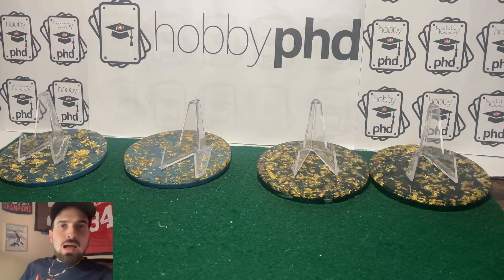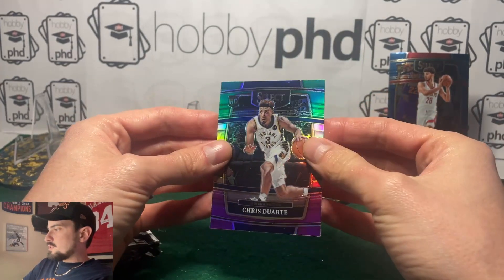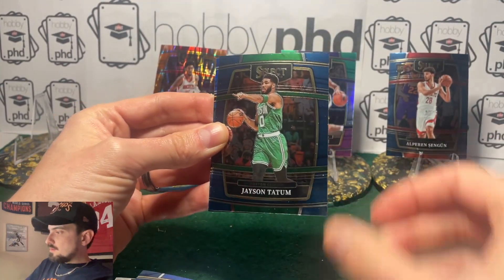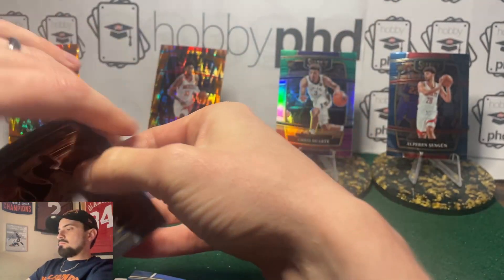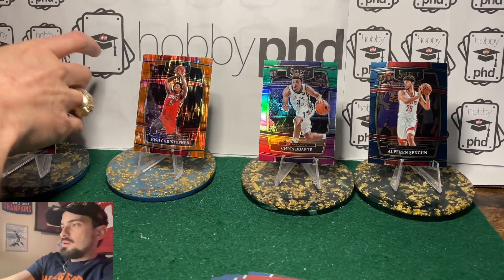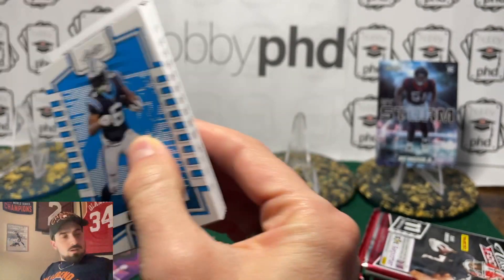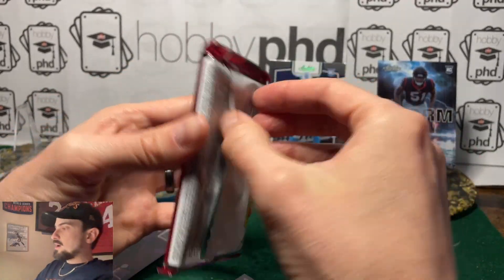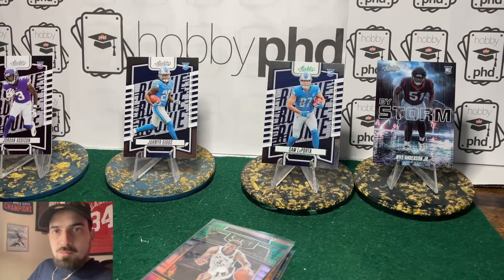Father's Day Retail Mixer: Chasing Stroud, Sengun, and Jalen Green for the PC!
My family knows me too well.  Got some cards for Father's day and thought I'd rip some of them in front of the camera.  How was your father's day??